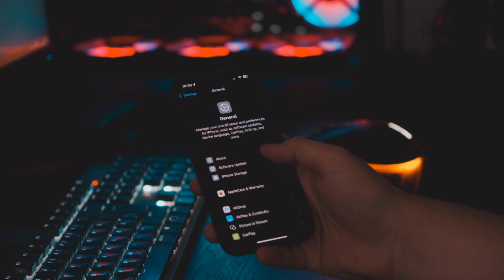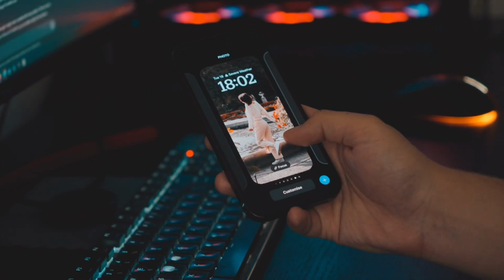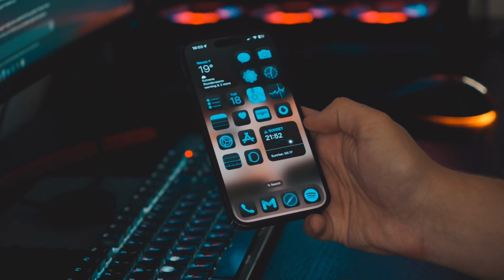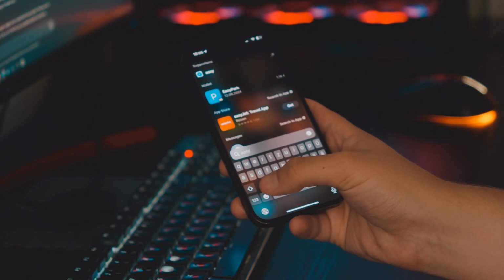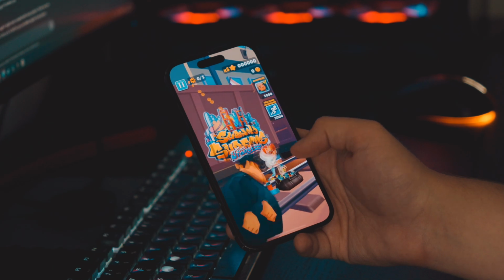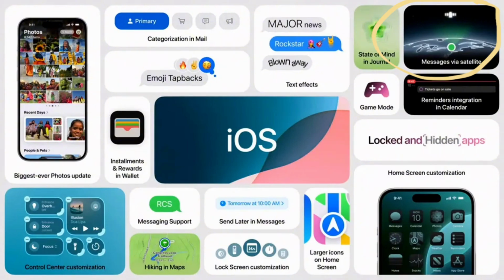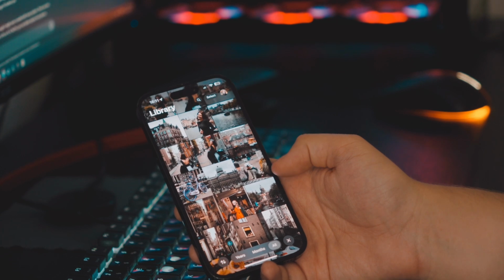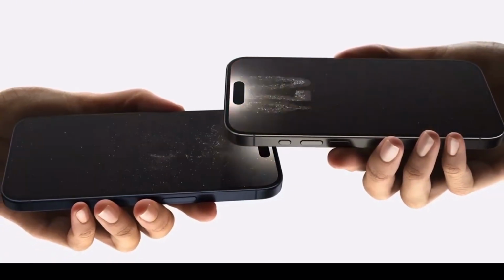iOS 18 - The Android Update | Best 16 Features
Hey everyone!

In today’s video, I’m breaking down the top 10 features of iOS 18.
From finally being able to change the icons on your lock screen to the new game mode that keeps your frame rates smooth, there’s a lot to unpack.
I’ll also share my thoughts on why you might want to wait for the public beta in July before diving in.

0:00 Intro
1:11 Lock Screen
1:38 Home Screen
2:02 Control Centre
2:25 Hide & Lock Apps
3:14 Game Mode
4:00 Passwords App
4:22 iMessage
4:27 Call App
4:35 Settings
4:48 Background Music in Video
5:15 Photos App
5:57 Flashlight
6:02 Tap to Cash
6:10 Reminders
6:14 Apple Maps
6:19 Nod to Answer/Decline